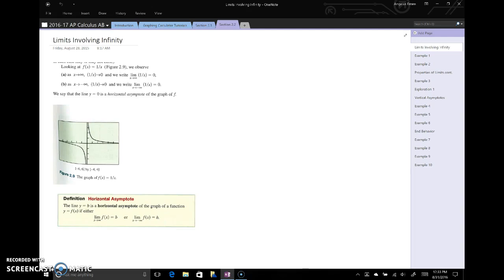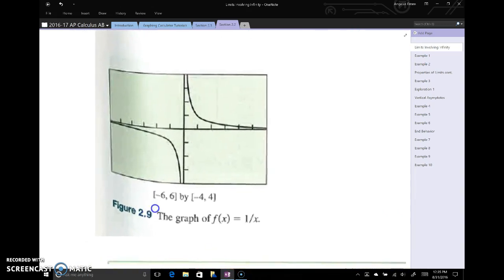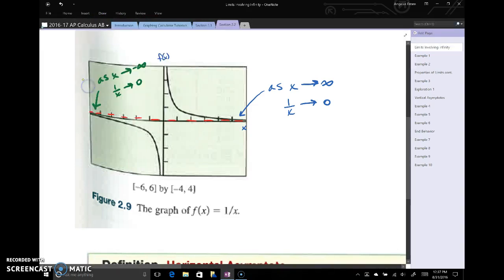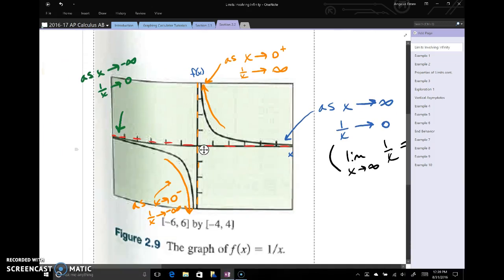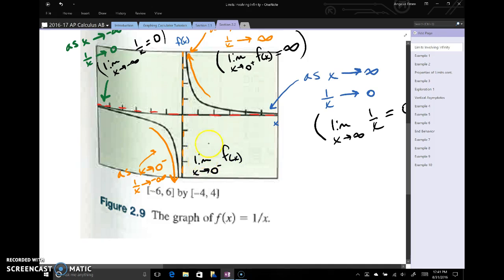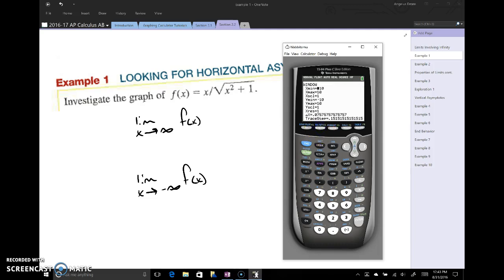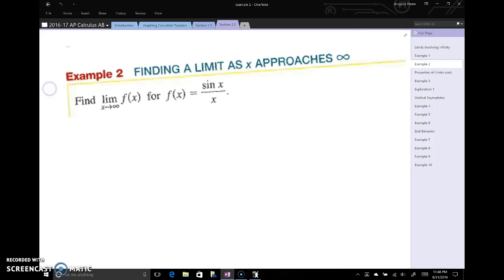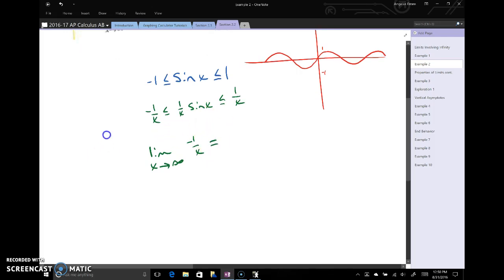AP Calculus: Limits with Infinity part 1